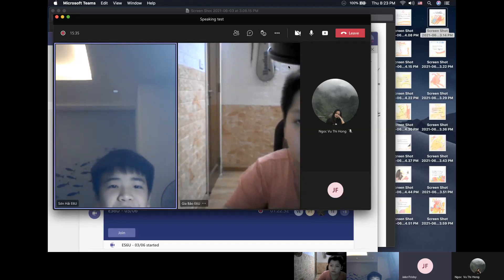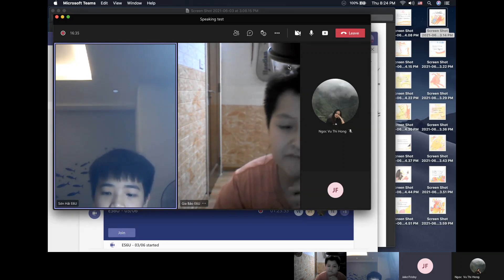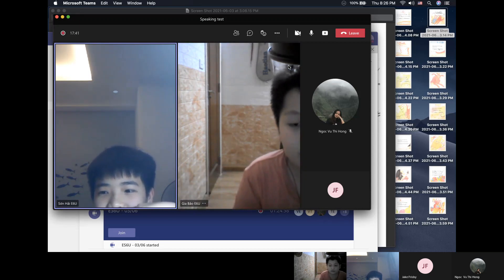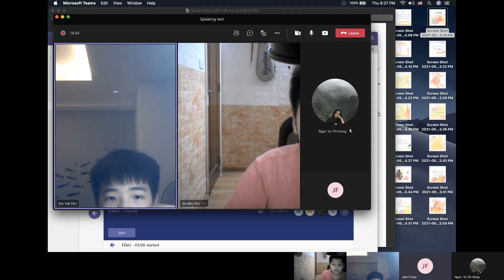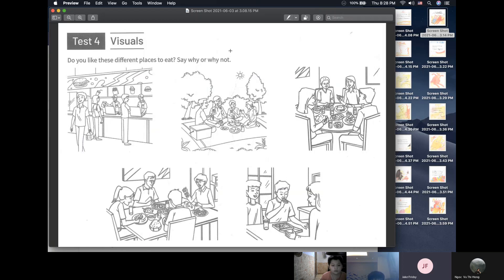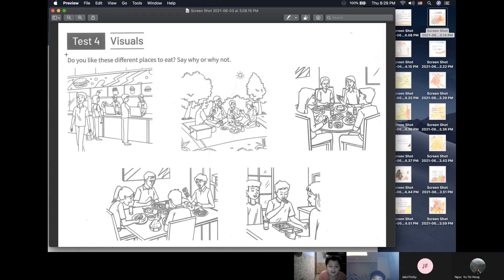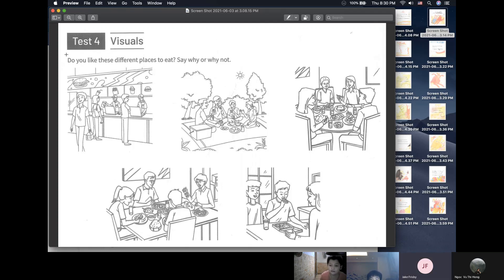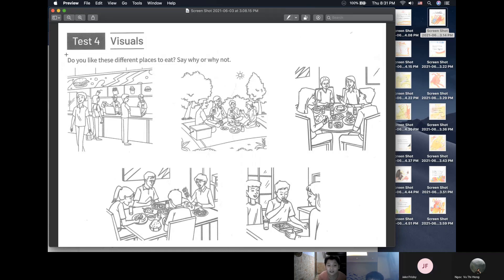CEC - ES6U - End of Course Test - Gia Bảo and Sơn Hải